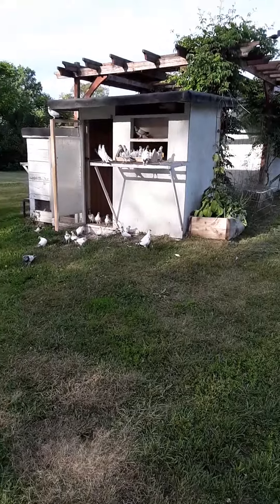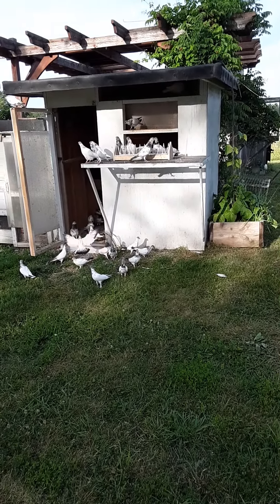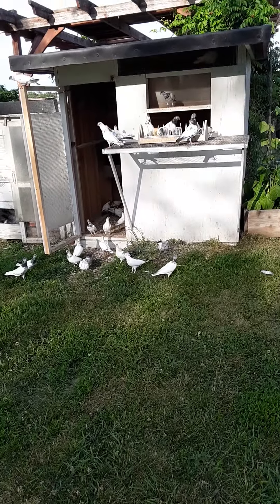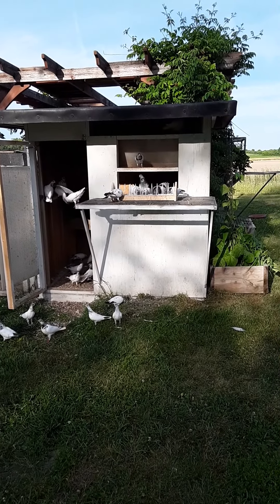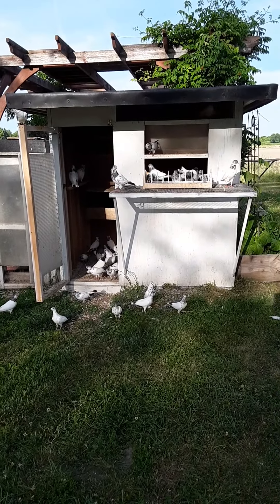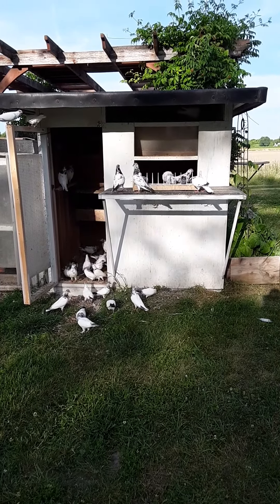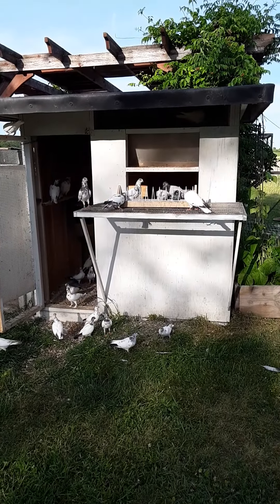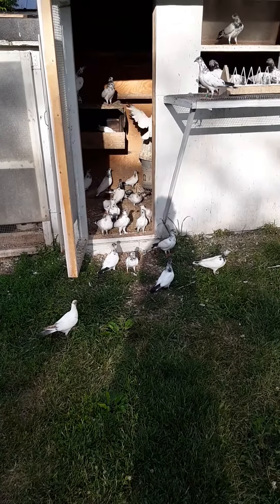Liberation Day! Budapest Highflyers in training.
Budapest in training.  Liberation day.  Letting them to go free in and out of the loft until they get used to coming back in and out quicker.   First day out they was hanging around at various places until dark.  They are getting better going in at feed time as well.